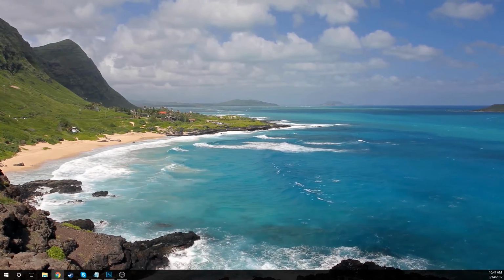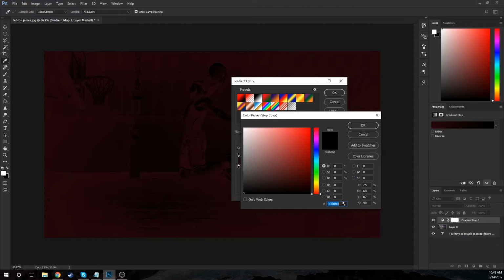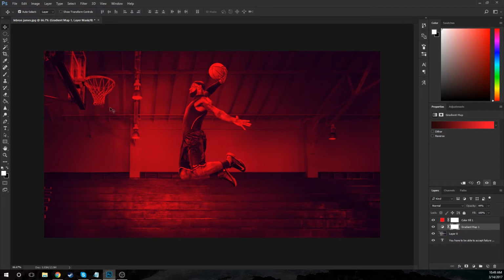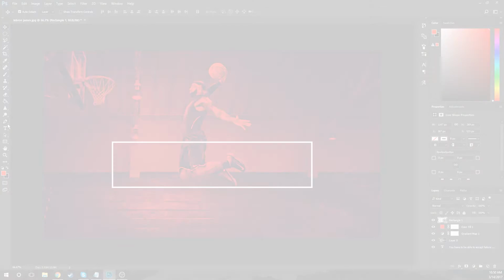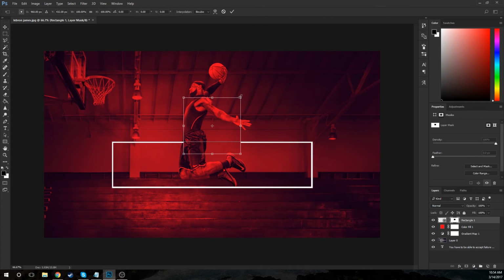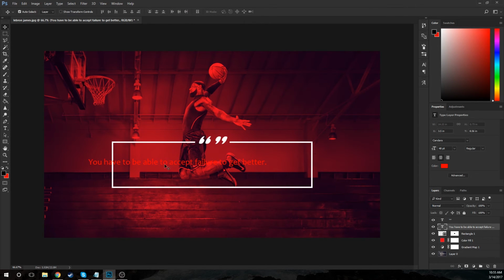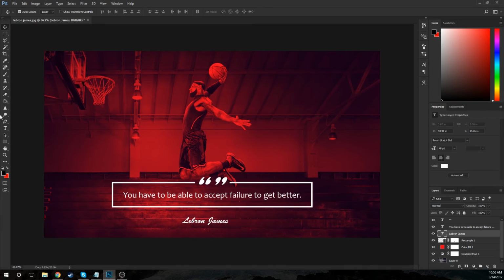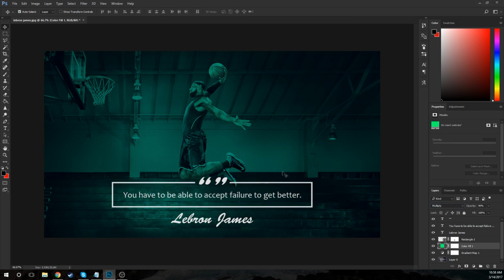NBA Quote/Wallpaper Effect - Photoshop Tutorial - ft Lebron James' Quote/Dunk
Today I share with you how to create this NBA inspired Wallpaper effect featuring quotes and pictures of Lebron James.
This is not a hard tutorial to follow but you should understand your way around the basics of Photoshop. Link me any attempts you have to create this effect! I love seeing people link their things they have made using my tutorials.
In this tutorial I show you guys how to use Gradient Map Adjustment Layers, Color Fill Layers using different blending modes, and Layer Masks to achieve a very simple effect.

If you'd like to get the fonts I used, check down below. I know there are a ton of other channels out there like Phlearn and Tutvid but I'm really glad you guys took the time to try learning something from me. Much love everyone!

Gradient Map color codes: 23070b to ff122e

If you'd like to use it in your video you can download it from their SoundCloud linked above.